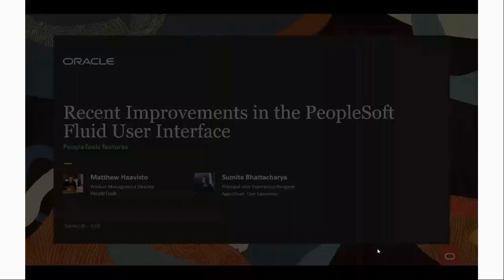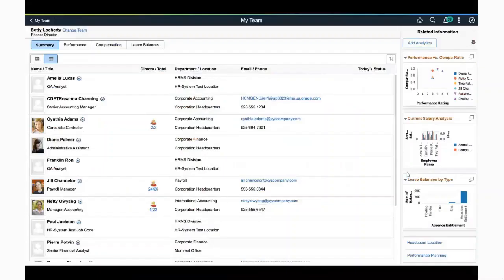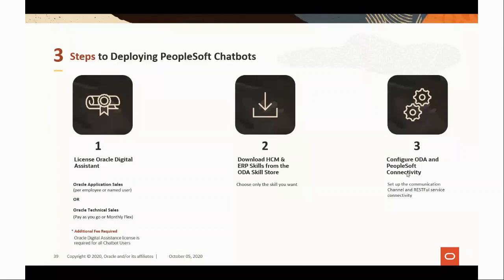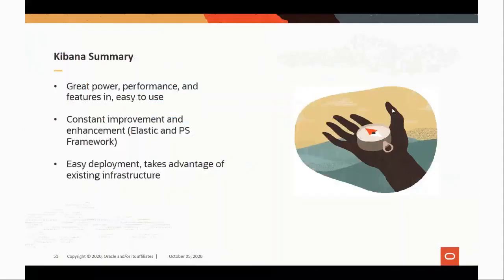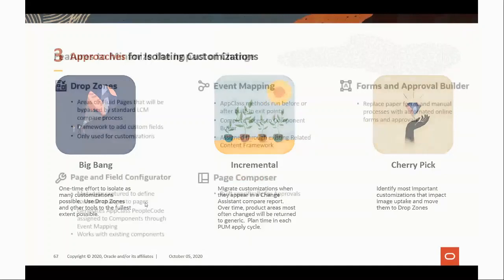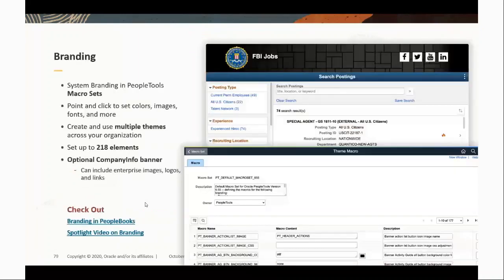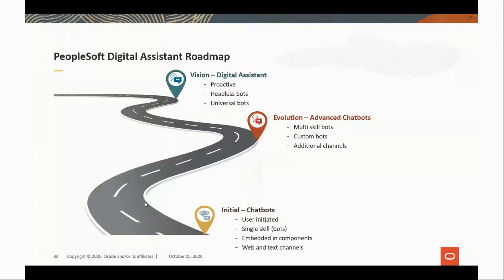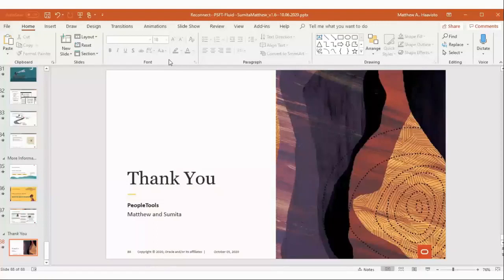Recent Improvements in the PeopleSoft Fluid User Interface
Since the introduction of Fluid, we've continued to improve the PeopleSoft UI. These include not just the look and feel, but better navigation, Search, guided processes, and analytics. We're also adopting new features that fundamentally change the way users interact with applications including chatbots and notifications.  Here we'll also describe ways you can configure the UI to align PeopleSoft with your Enterprise needs. You'll even get a sneak peek at some major improvements on the horizon!